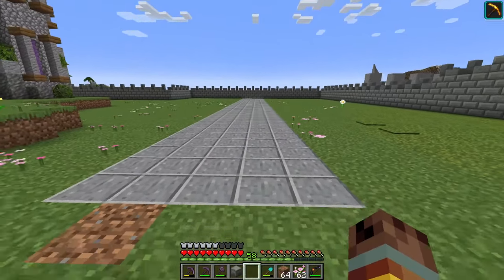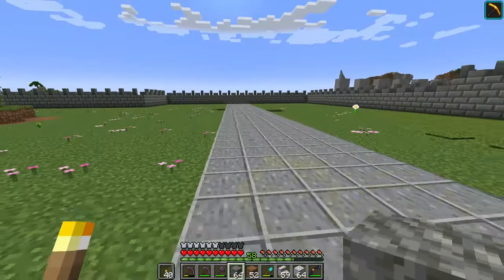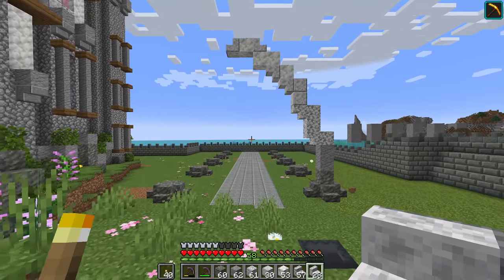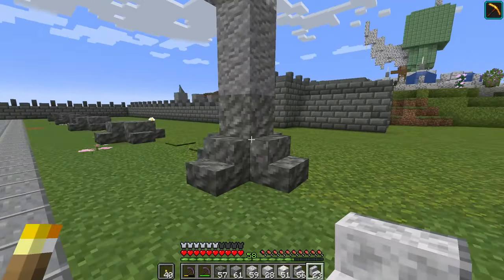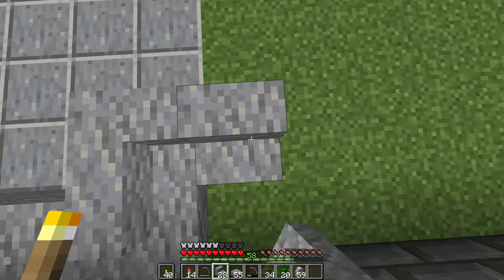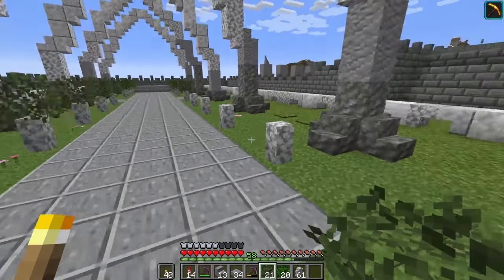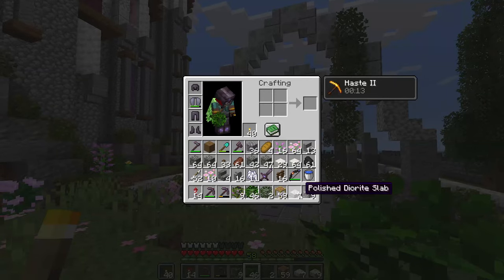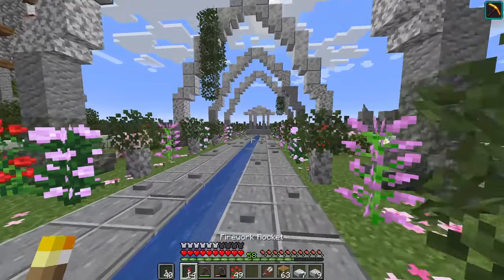Minecraft: Ethereal Castle Garden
In today's video we build an etheral garden outside of my castle.

Any number is greatly appreciated and will be added to the donator book. For a mob/villager to be named after you, the value is $20!

Thanks so much, you guys are the best! Hope you enjoy the episode.